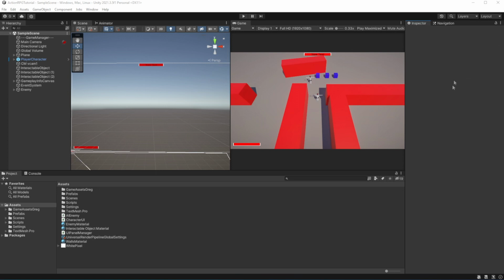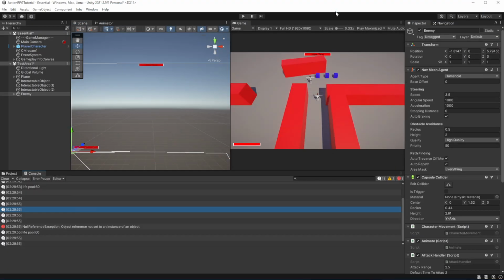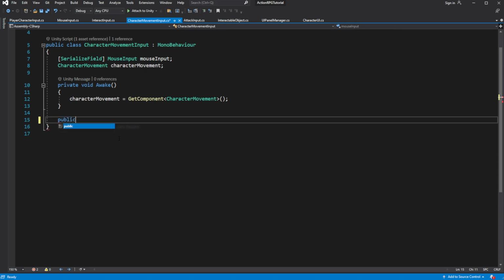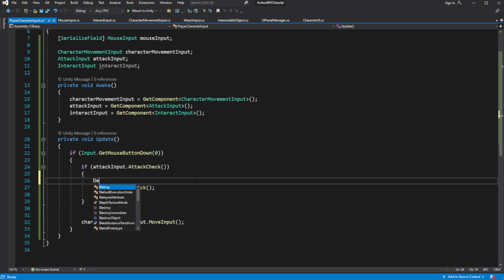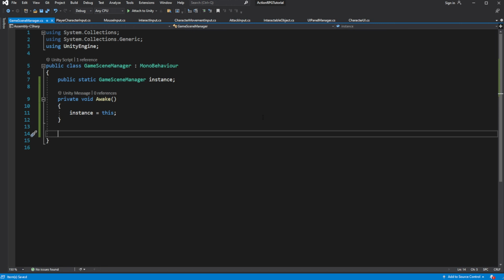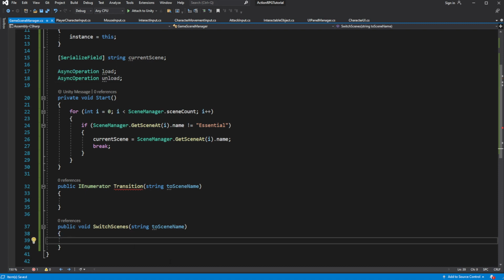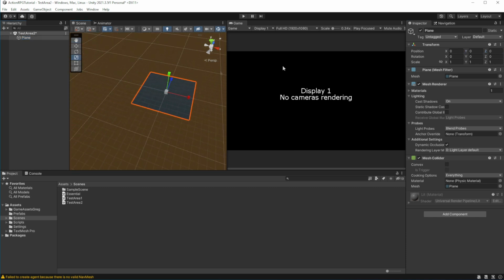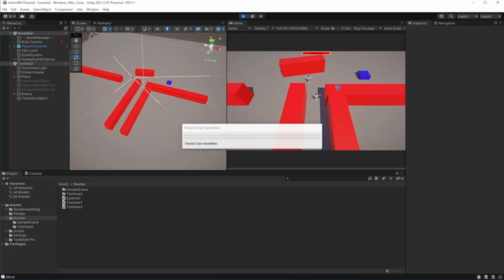Action RPG in Unity Tutorial Episode 8 Scene Manager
In this episode of Unity UNITY tutorial we take damage to character. We apply damage in unity to enemies. We apply damage to character in unity. Unity tutorial on how to apply damage. UNITY TUTORIAL. TUTORIAL UNITY. We will create an RPG system in unity tutorial. Expand combat system in unity tutorial. Tutorial.